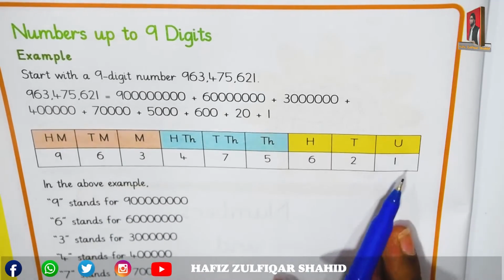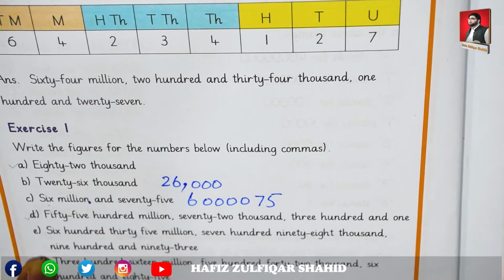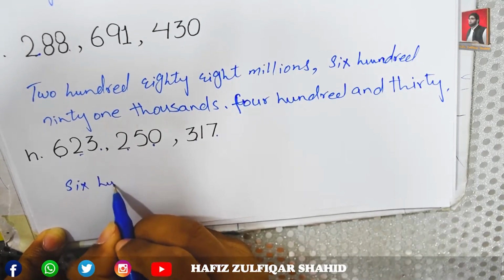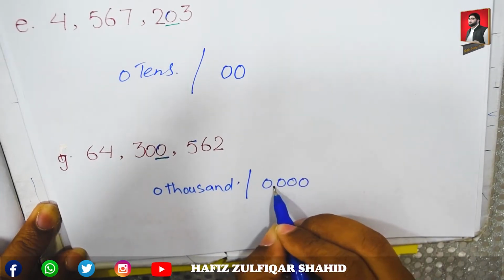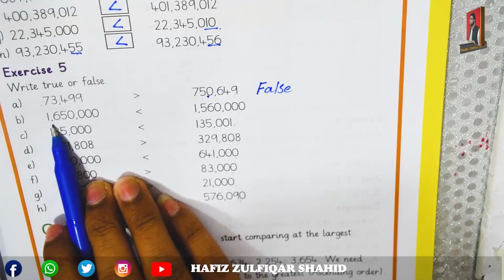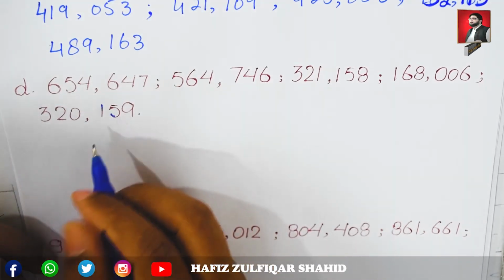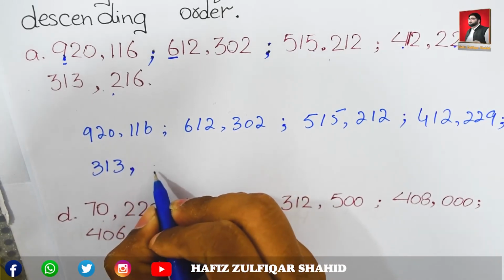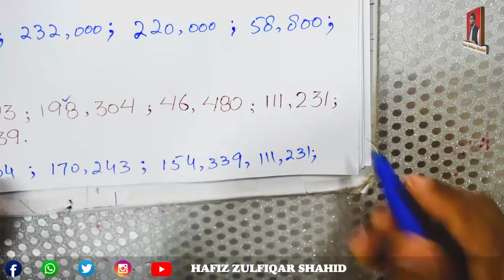Grade 4 |E| Falcon Mathematics | CHAPTER 1 TOPIC ARITHMETIC OPERATIONS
Topic:
Chapter:
Book:
Grade: